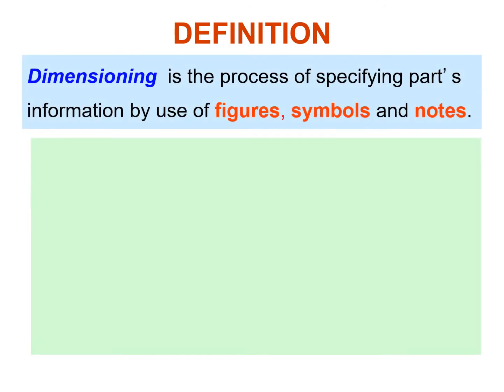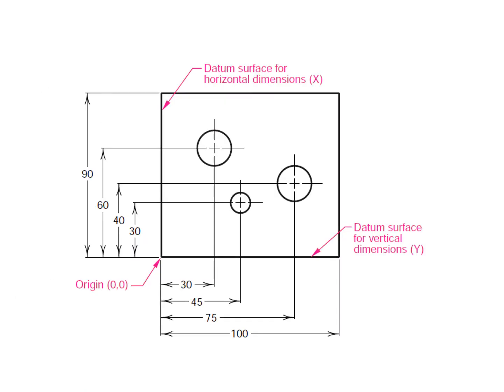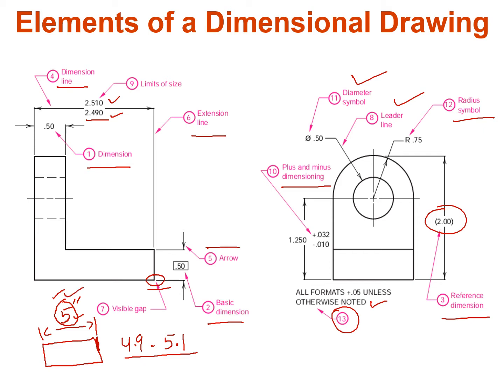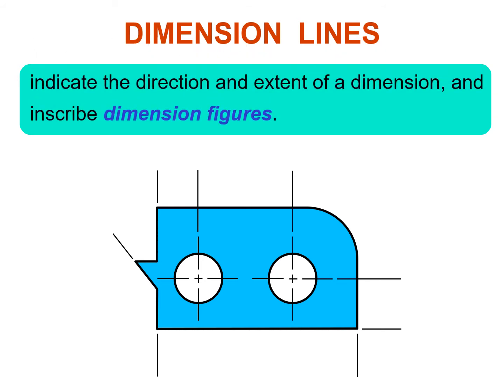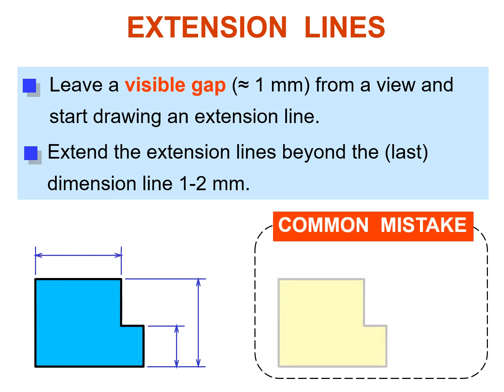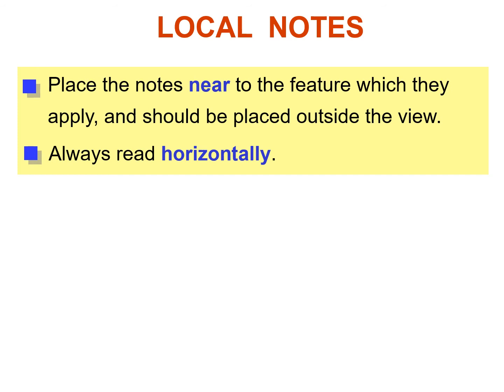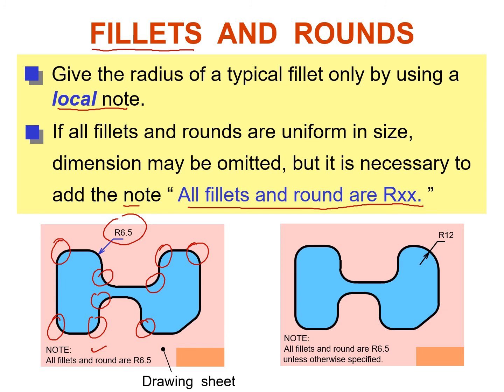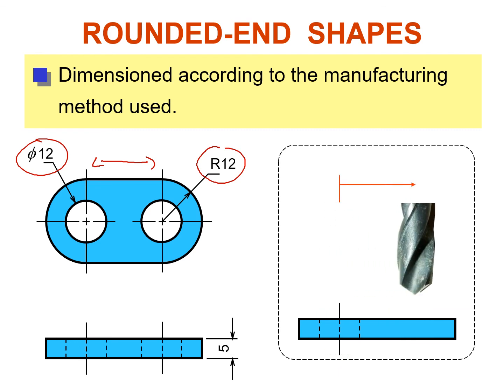Lecture 05┃ Dimensioning┃Basic Terminologies┃Use of Basic Terminologies┃Recommended Practices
Lecture 05
 Dimensioning
Basic Terminologies
Use of Basic Terminologies
Recommended Practices